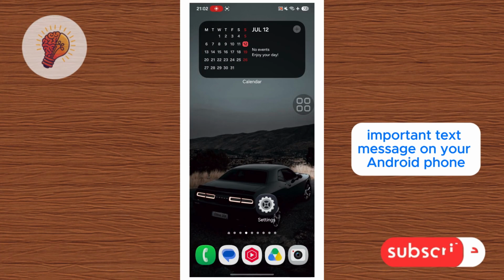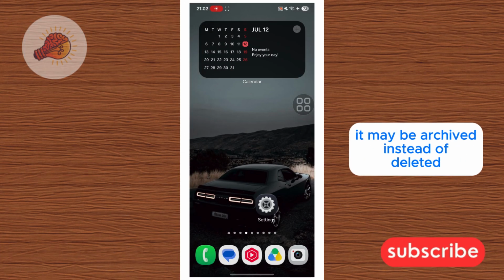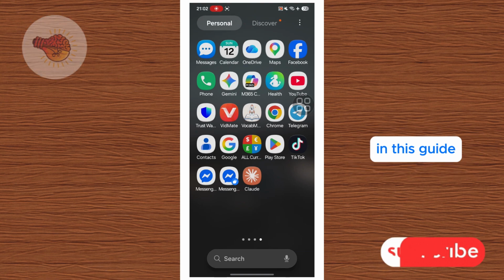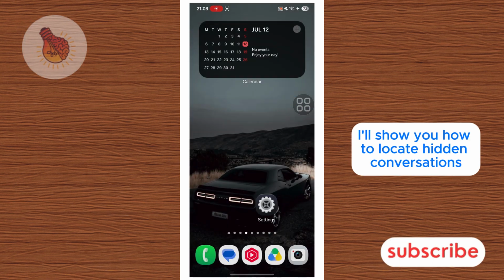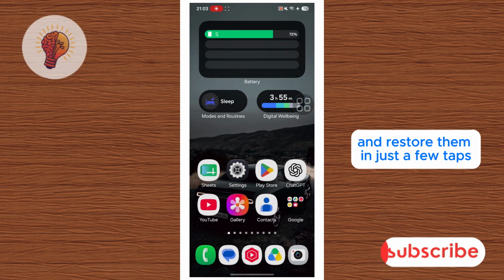Find Hidden Text Messages on Android Phone | Restore Archived Messages!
Can't find a hidden text message on your Android phone? Learn how to find and restore archived messages in Google Messages quickly with this easy step-by-step guide.